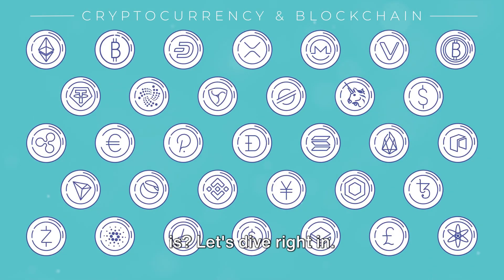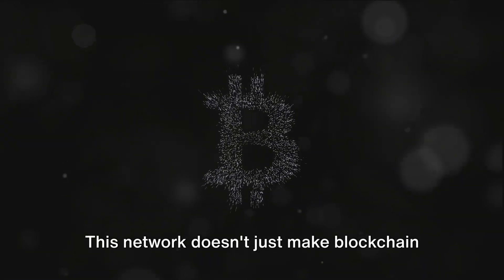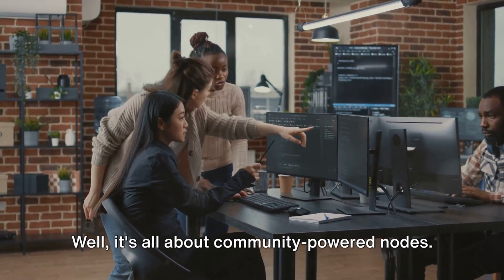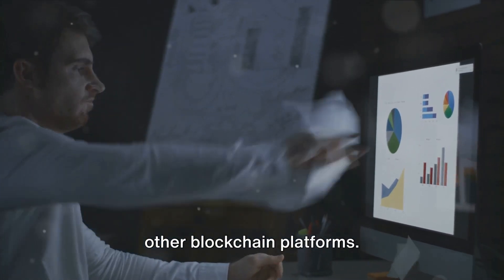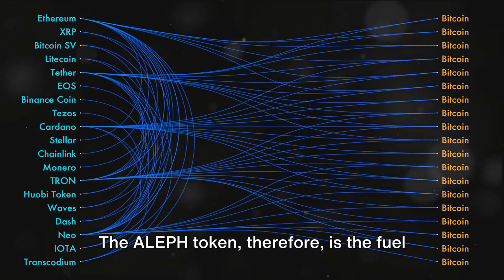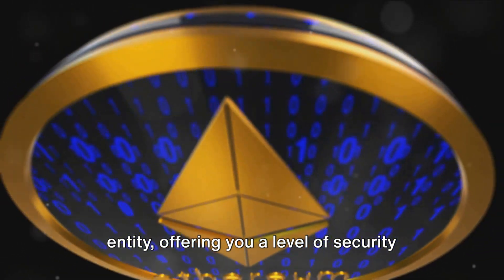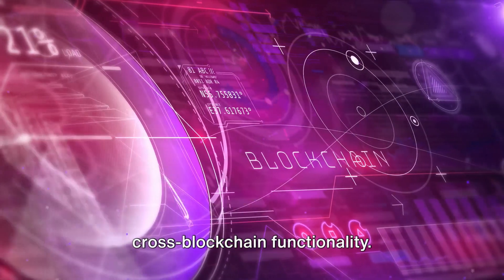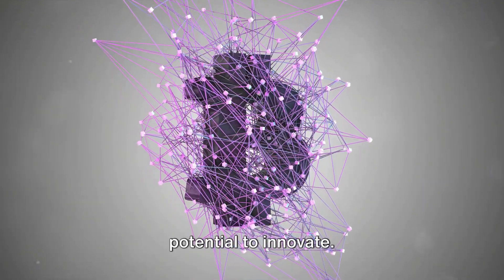What Is ALEPH.IM Crypto For Beginners.....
🚀 Ready to explore the decentralized world of ALEPH.IM? Join us in this beginner-friendly guide as we demystify the fundamentals of ALEPH.IM crypto, a groundbreaking project that's reshaping the way we approach decentralized connectivity.

🔍 In this video, we simplify the complexities surrounding ALEPH.IM, making it accessible for crypto beginners. Discover how ALEPH.IM serves as a decentralized communication network, connecting blockchain applications and enabling seamless data transfer across various decentralized ecosystems.

💡 Learn about the key features that set ALEPH.IM apart, from its secure messaging protocol to its innovative approach to preserving privacy in the world of decentralized networks. We'll navigate through the basics, empowering you to grasp the essential concepts and potential applications of ALEPH.IM.

🌐 Whether you're new to crypto or seeking to expand your knowledge, this video is your gateway to understanding ALEPH.IM and its role in fostering decentralized connectivity.

🔗 Ready to embark on your journey into decentralized communication?

aleph.im crypto,aleph.im price prediction,aleph.im,what is aleph.im,what is aleph.im crypto